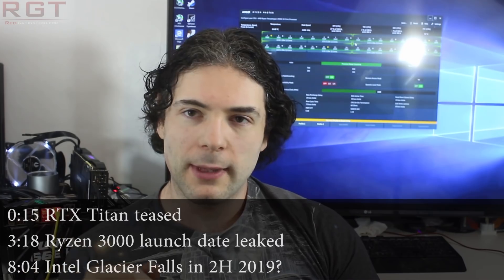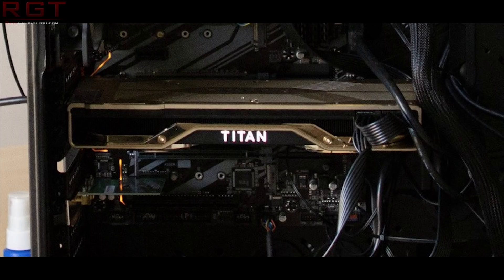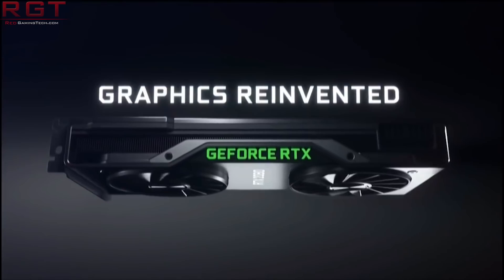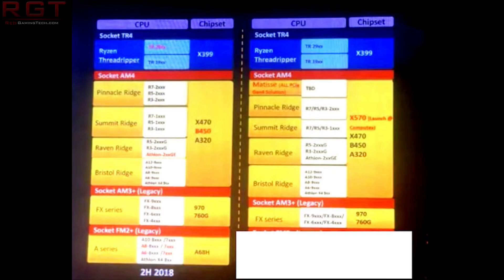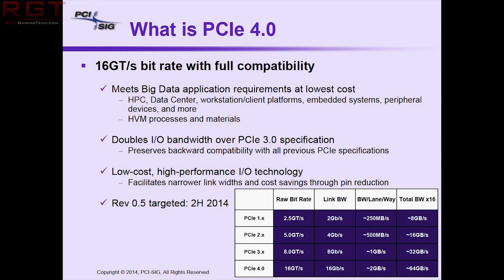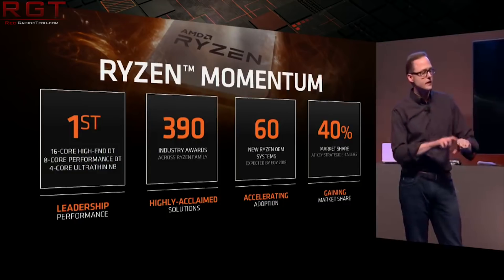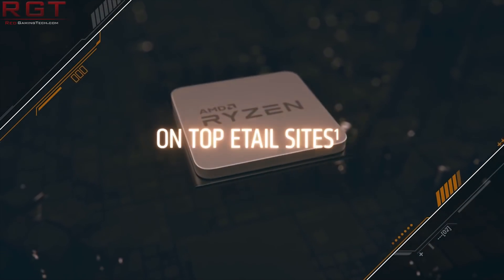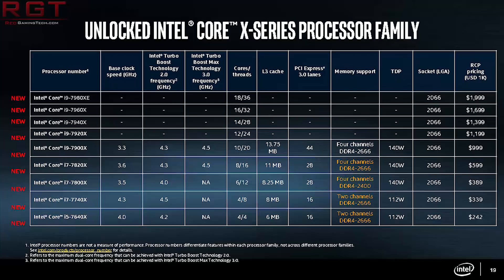Ryzen 3000 Supports PCIE 4.0 & X570 Launches at Computex ? | RTX TITAN CONFIRMED